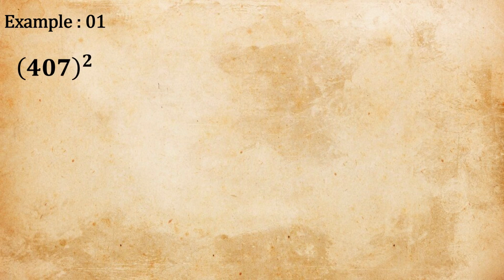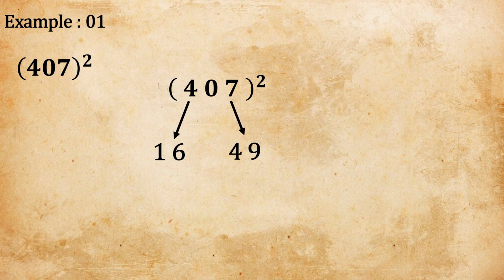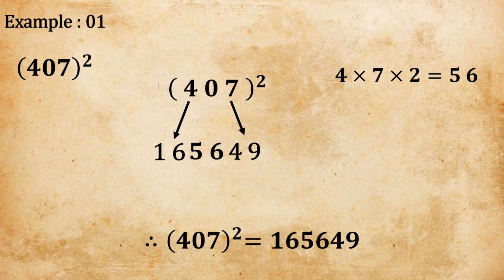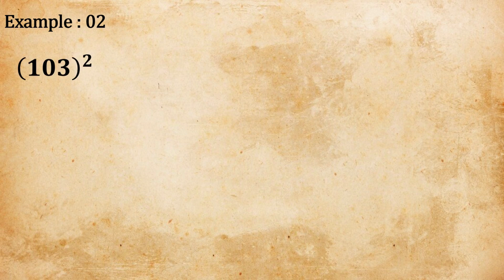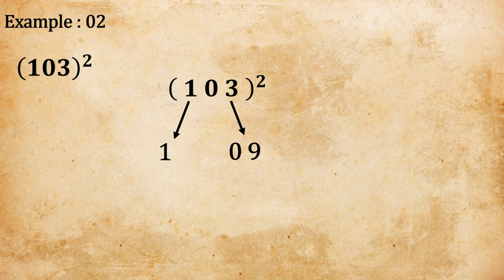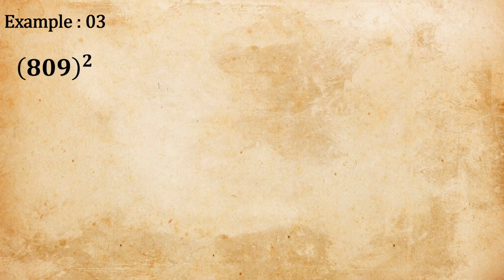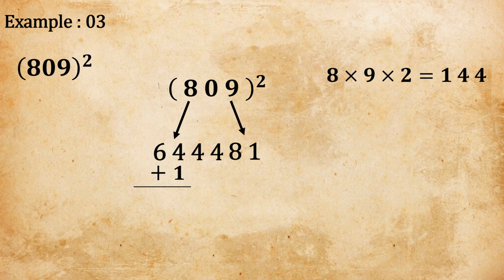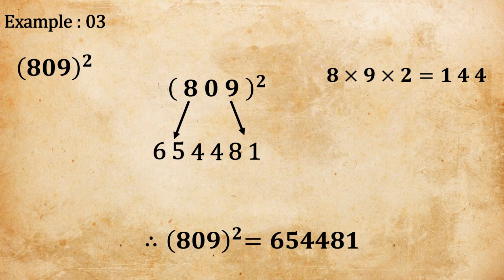Square 3-Digit Numbers with 0 in the Middle | Vedic Math Trick ⚡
Learn the correct Vedic Mathematics trick to square 3-digit numbers with 0 in the middle (like 101, 203, 304) quickly and mentally! 🚀

This method is based on Vedic patterns and simplification techniques, making calculations faster and easier.

In this video, you’ll learn:
✔️ The real shortcut method (not traditional long multiplication)
✔️ Step-by-step breakdown
✔️ Fast mental calculation tricks

🔢 Trick (Vedic Pattern Method):

For numbers like 1 0 1:
101² → 1 | (0×2) | (1²) with carry handling
Result → 10201

For 203:
Step 1: Square first digit → 2² = 4
Step 2: Multiply outer digits ×2 → 2×3×2 = 12
Step 3: Square last digit → 3² = 9

Example:
304²
→ 3² = 9
→ 3×4×2 = 24
→ 4² = 16
→ Answer = 92416

💡 This method comes from Vedic Maths concepts similar to “Vertically and Crosswise” technique.

Perfect for students, competitive exams, and boosting mental math speed!